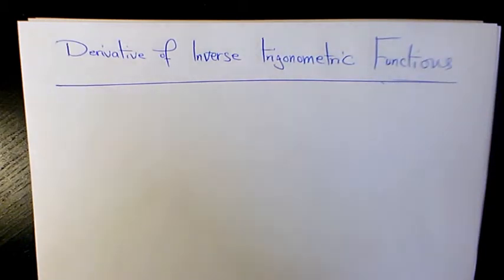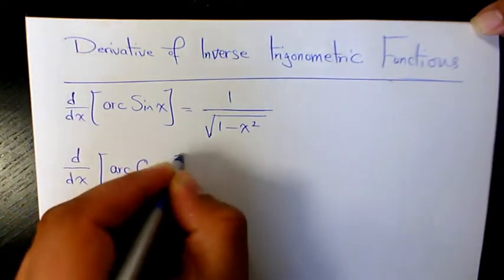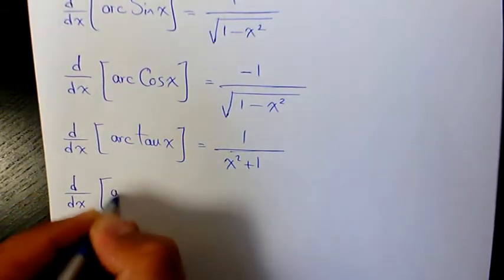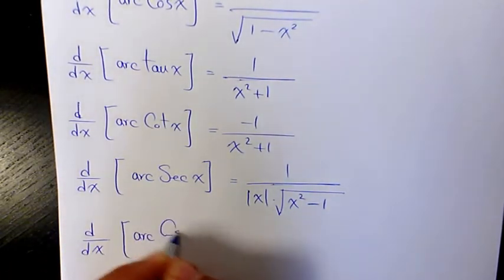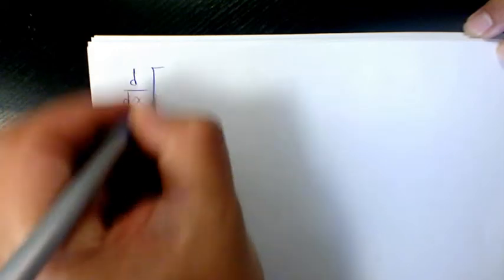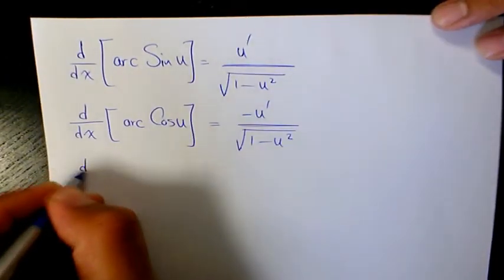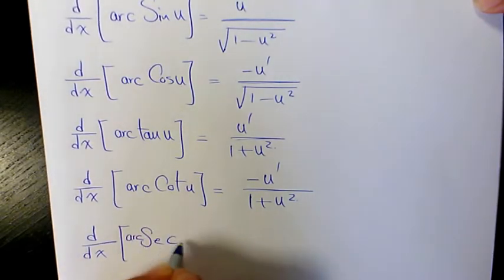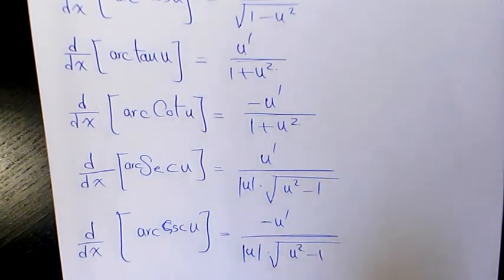How to Find the Derivative of Inverse Trigonometric Functions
In this video you will learn how to calculate the derivative of inverse trigonometric functions